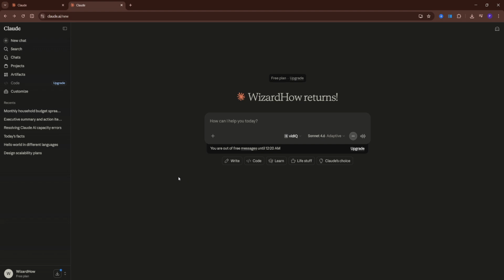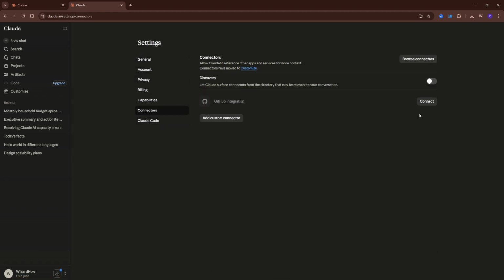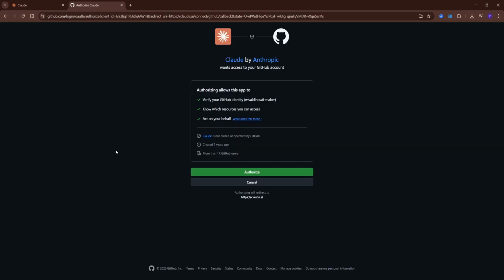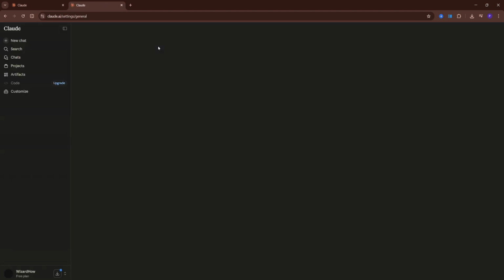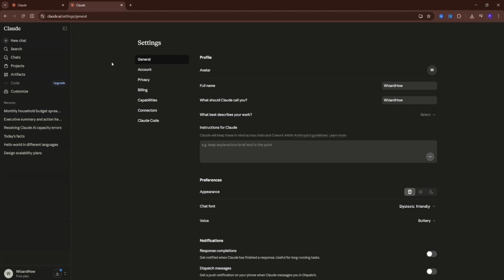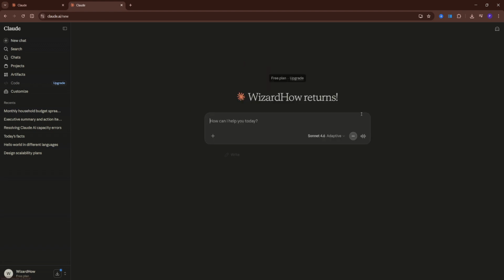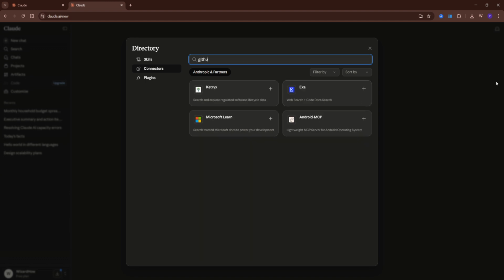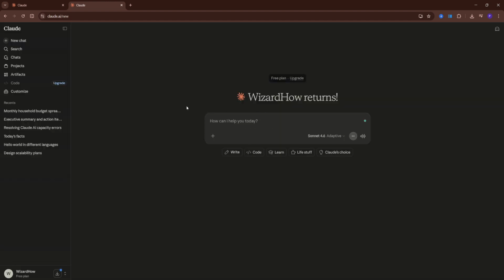How To CONNECT Claude AI To Your GITHUB Account (QUICK & EASY) 2026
In this video, I'll show you how to connect claude ai to your github account. This is a full guide on how to integrate claude ai with your github for seamless collaboration in 2026. In case you've been trying to link claude ai to your github, this is the video you need to see!